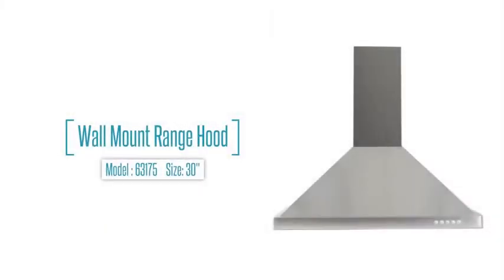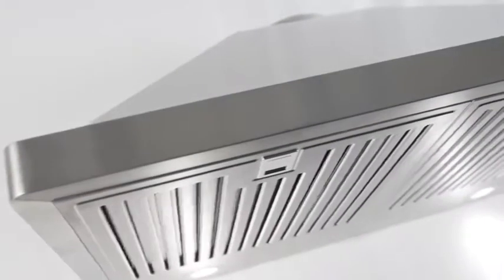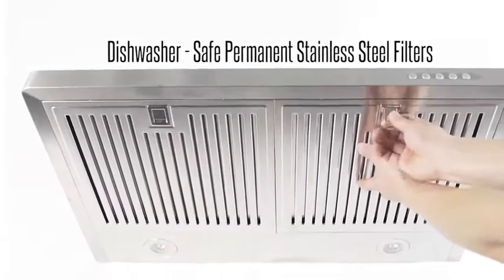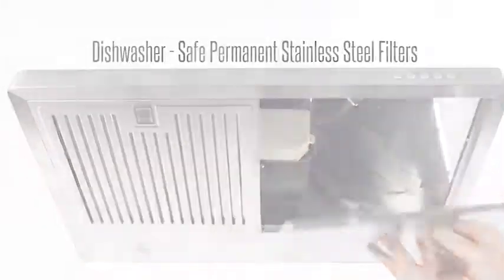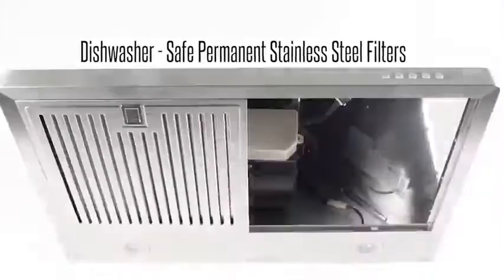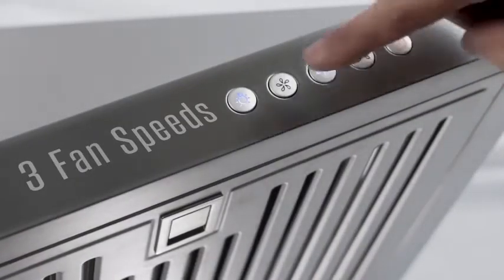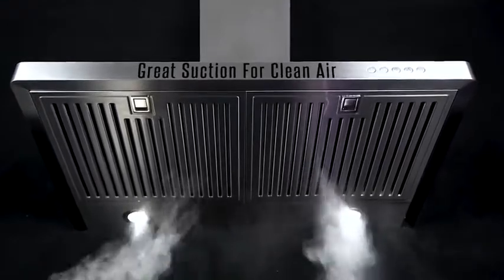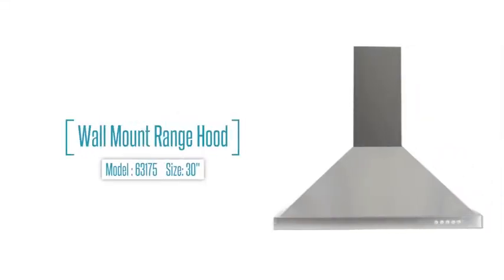Cosmo 63175 30-in Wall-Mount Range Hood 760-CFM Ductless Convertible Duct Kitchen Chimney-Style Ove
MODERN EUROPEAN DESIGN: Modern styling to fit a variety of kitchen decors. Features 30 inch size, easy to clean brushed stainless steel, permanent filters, 3 speed motor, push button controls, and energy-efficient LED lighting
MAXIMUM AIR FLOW: Class leading 760 CFM removes smells and odors with ease for a clean kitchen. Only 65dB max noise level. Ducted range hood vents outside and away from your home. Optional Carbon Filter Kit available for ductless (Purchase Part # CFK1-TM)
SUPERIOR FILTRATION: Includes 2 matching dishwasher safe stainless steel permanent filters to trap cooking grease and oil. Save money on filters every year!
EASY INSTALLATION KIT: Includes hardware, instructions, 6 inch duct pipe, air backdraft damper, and chimney flue duct covers
5 YEAR LIMITED: Industry leading 5 year for unbeatable reliability and support. Our customer support team is based proudly in the USA. Wall mount range hood is made of premium 430 grade stainless steel, 20-Gauge thickness